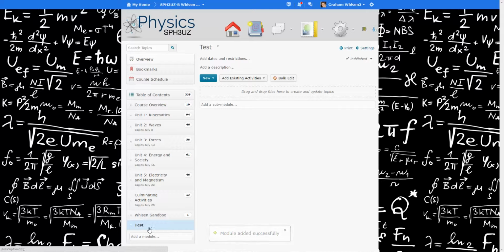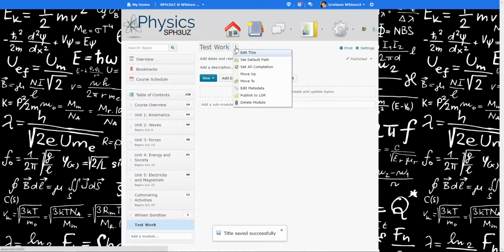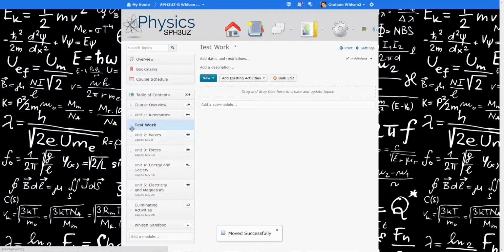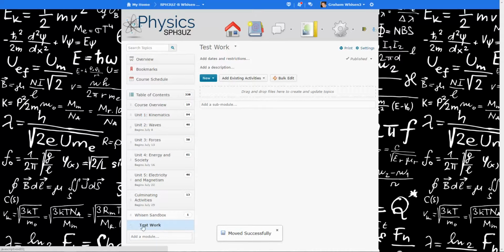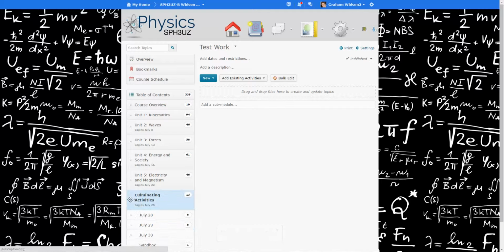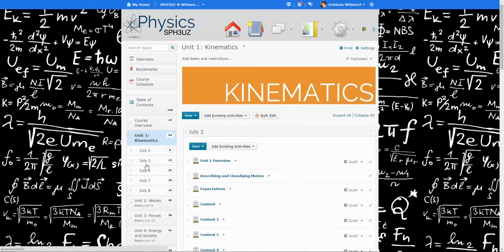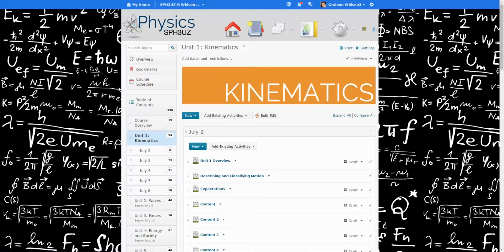Managing Module Names and Locations in Brightspace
How to rename a module or move it to another place in the course within Brightspace by D2L.